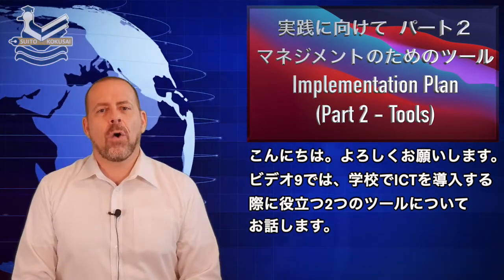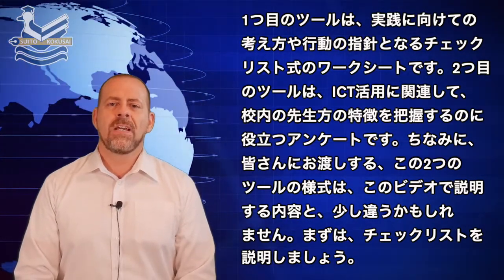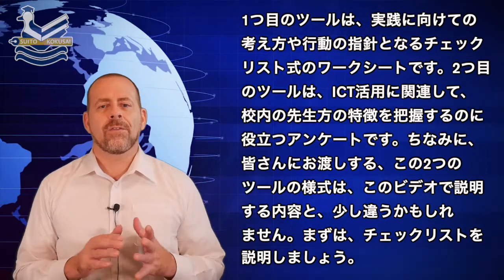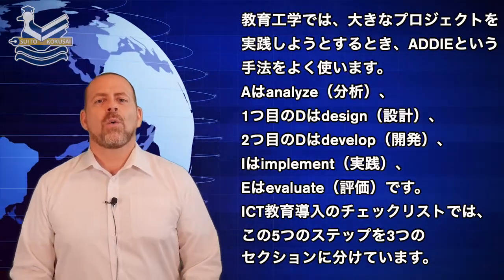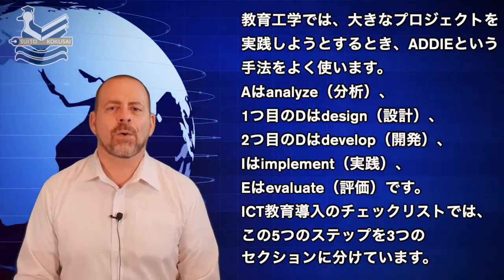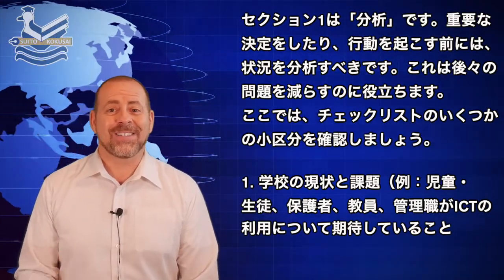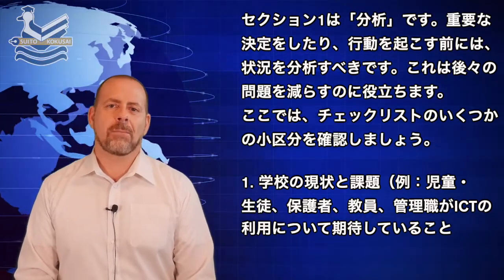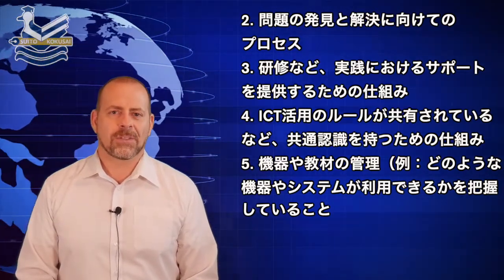BoE ICT PD Video 9 マネジメントのためのツール Tools